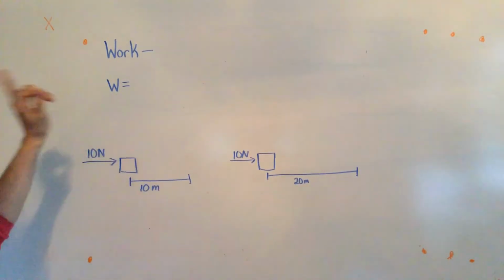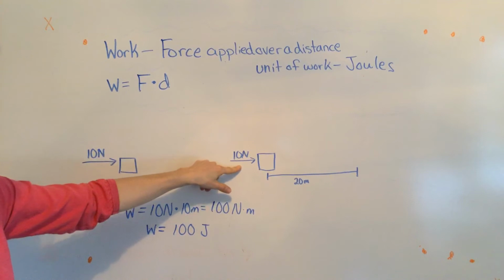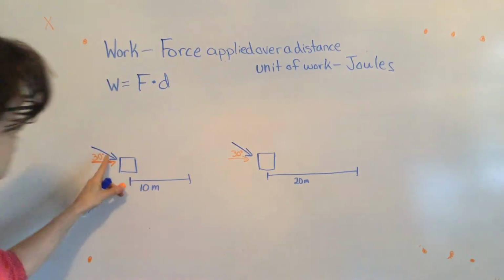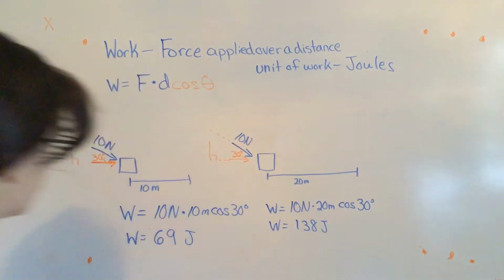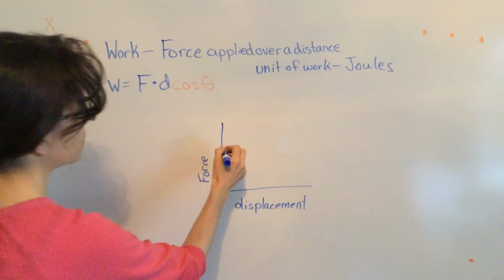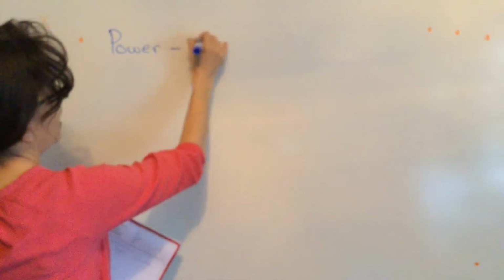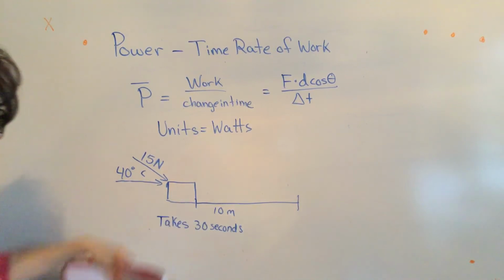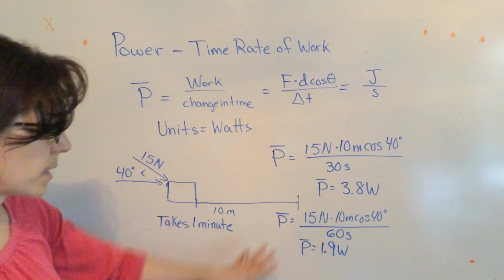Mrs. Hofbauer - Physics for HPBA - Work and Power